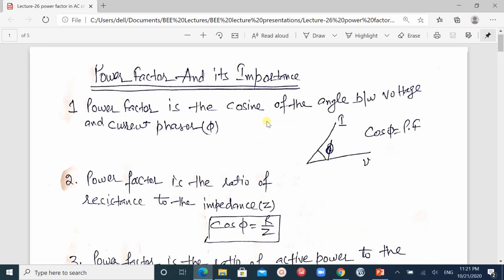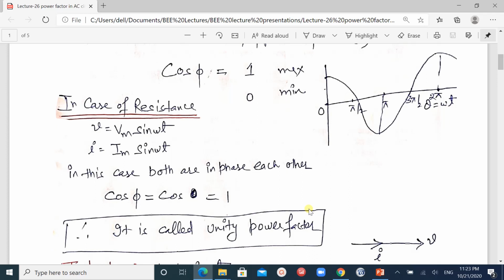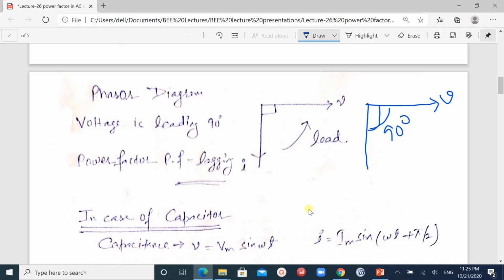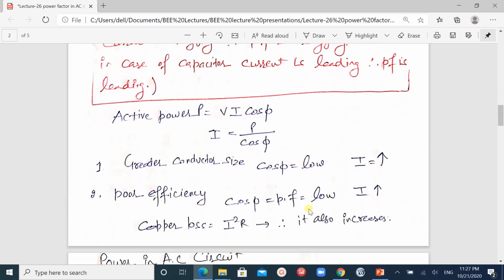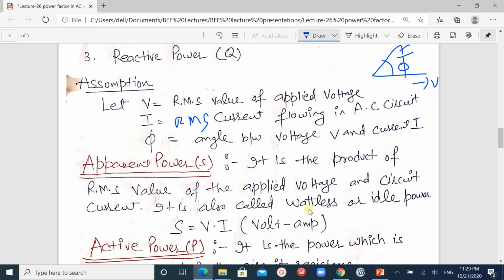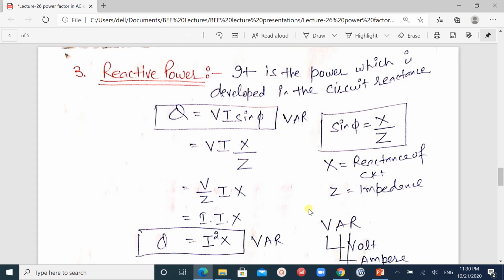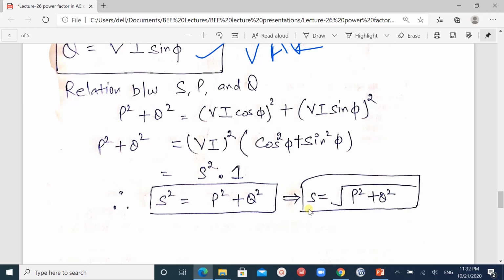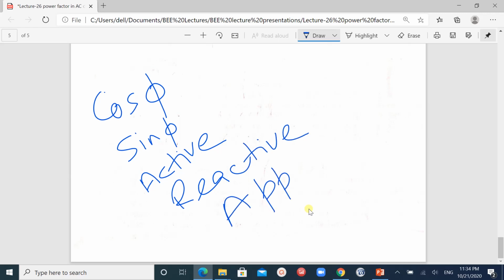Lecture- 25 BEE(Power factor and different AC powers)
In this video lecture we discuss about power factor, different powers in AC circuits like what is active power, Reactive Power and Apparent Power?